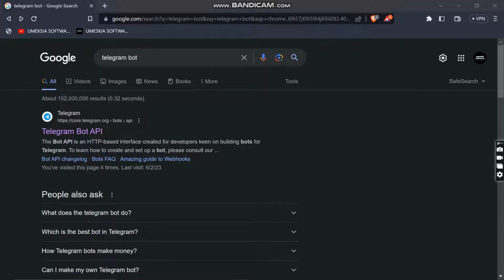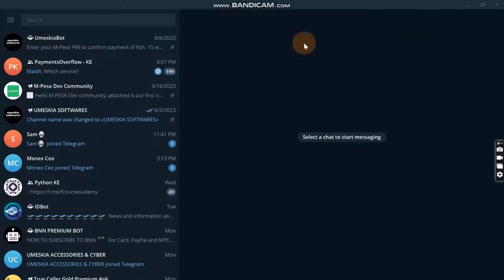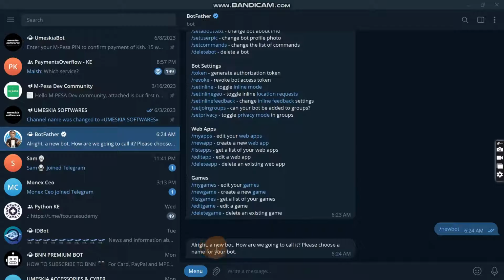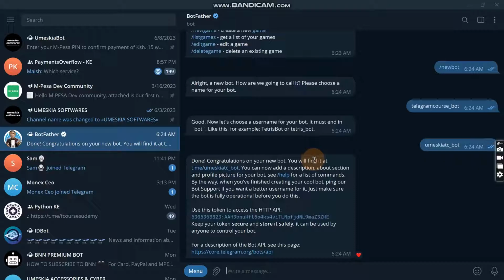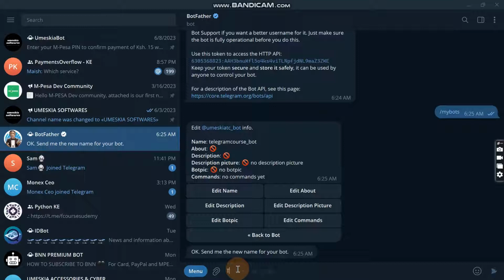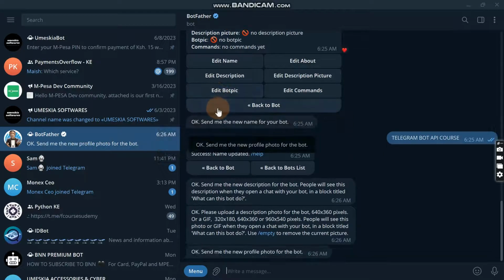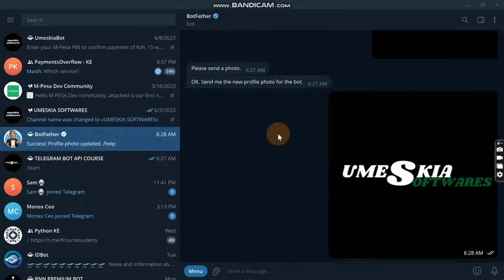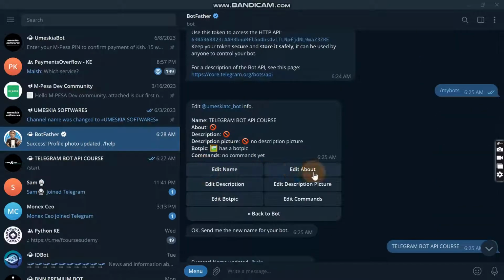1. Creating Telegram Bot - TELEGRAM BOT API WITH PHP